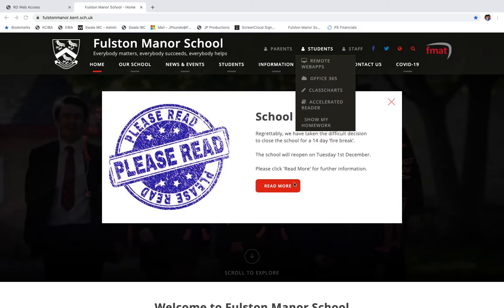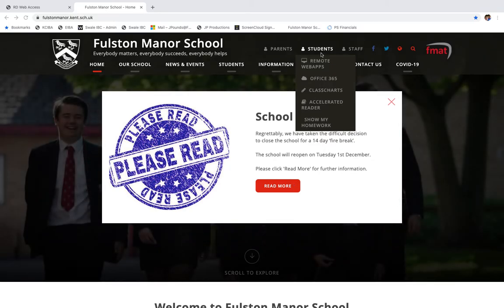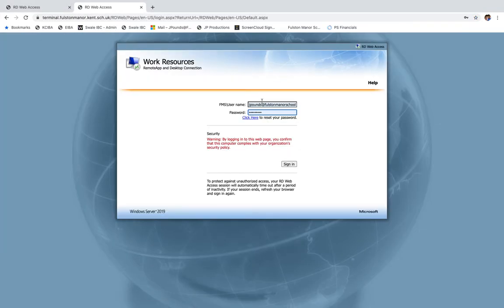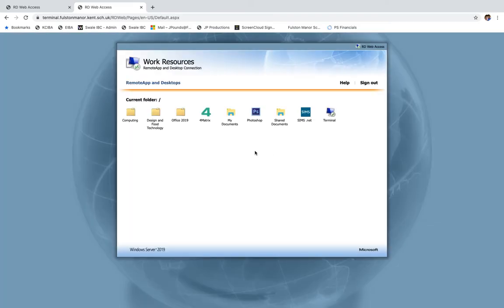How to Access School Systems From Home - Remote Desktop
If you need to access any of our school systems from home, check out our series of short films that are design to help you and your family whilst working from home.

In this clip we explain how to access all the Remote Desktop via our Here you can access your school area and all of your documents.